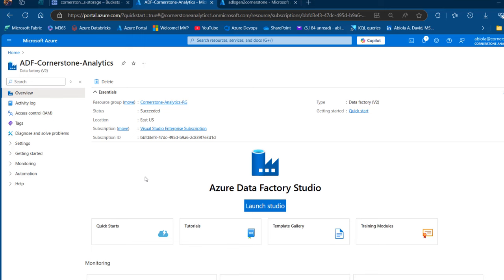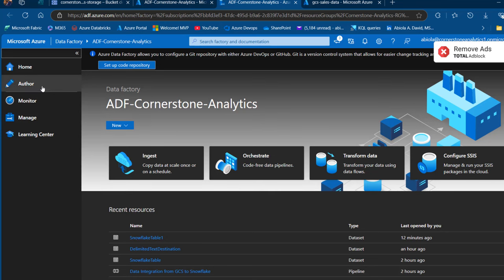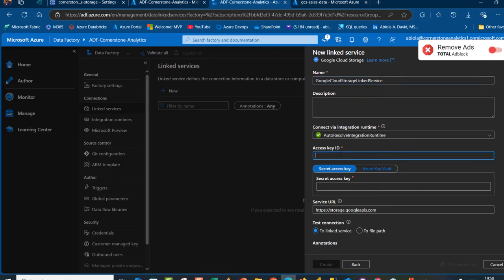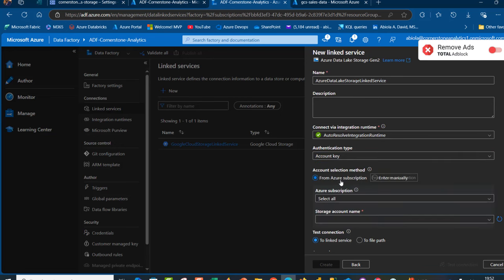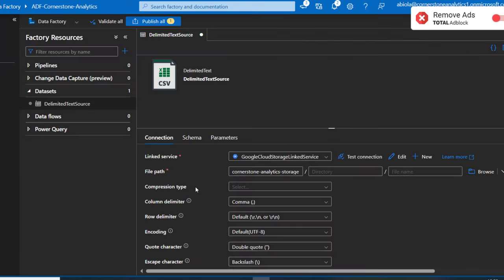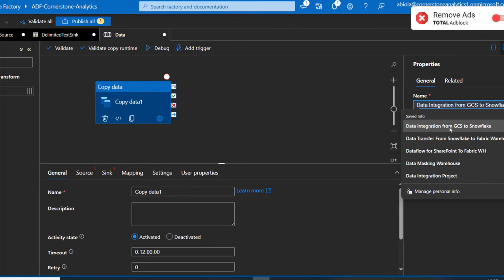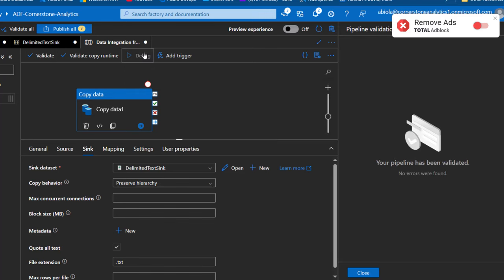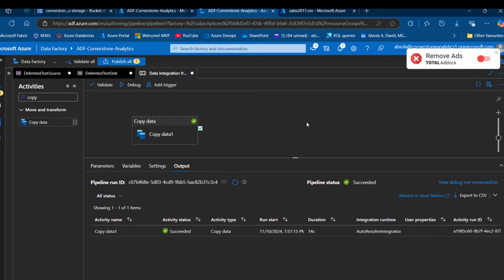Azure Data Factory PRESERVE HIERARCHY Copy Behaviour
In this video, I covered how to use the Preserve Hierarchy in Azure Data Factory Copy Behaviour